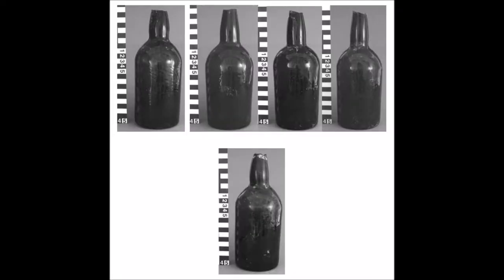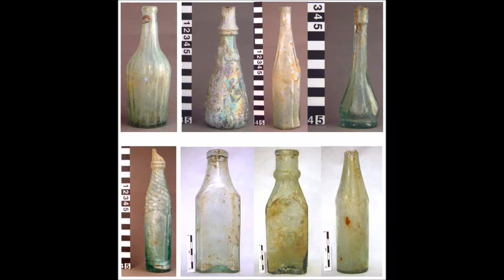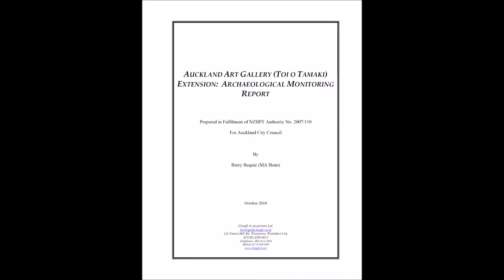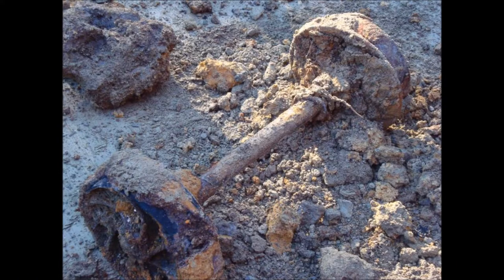Albert Barracks, Auckland - The Grey Literature: Part 1.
A look through the mountain of archaeological grey literature in New Zealand, using Albert Barracks in Auckland as a case study.

Sources:
Brown, H, 1978. Albert Park Wells. Unpublished report prepared for the New Zealand Historic Places Trust.
Nichol, R, 1978. Excavation of an Albert Barracks Well. Unpublished report prepared for the New Zealand Historic Places Trust.
Coates, J, 1990. Bluestone and Bureaucracy. Unpublished report prepared for the Department of Conservation.
Clough, R & Plowman, M, 2003. Albert Park Rotunda: Archaeological Monitoring (R11/833). Unpublished report prepared for Auckland City Council.
Clough & Associates and Geometria, 2003, Excavation of the Albert Barracks (R11/833) Unpublished report prepared for the University of Auckland.
Baquie, B, 2010, Auckland Art Gallery (Toi o Tamaki) Extension: Archaeological Monitoring Report. Unpublished report prepared for Auckland City Council.
Baquie, B, 2011, Albert Park Upgrade Monitoring 2010 (pavement renewal): Second Interim Report. Unpublished report prepared for Auckland City Council.

Images:
Soldiers at Albert Barracks - Sir George Grey Special Collections, Auckland Libraries, 4-453